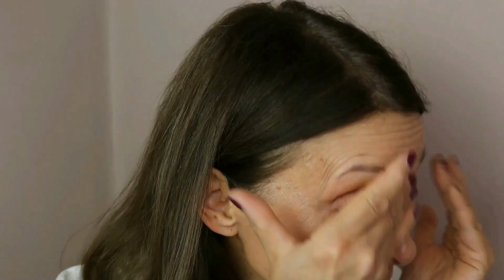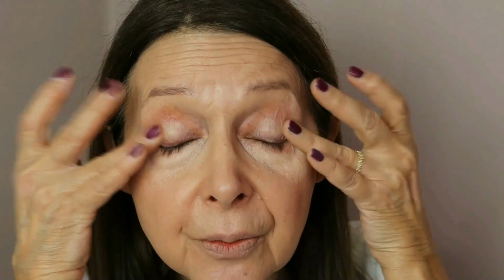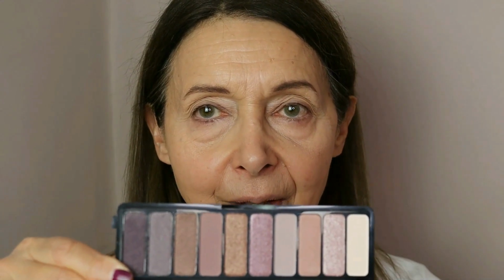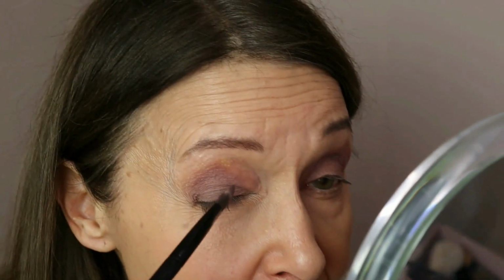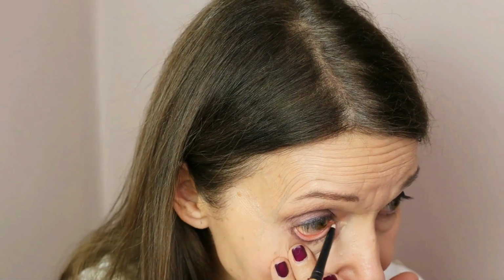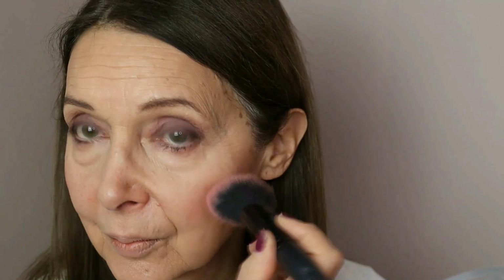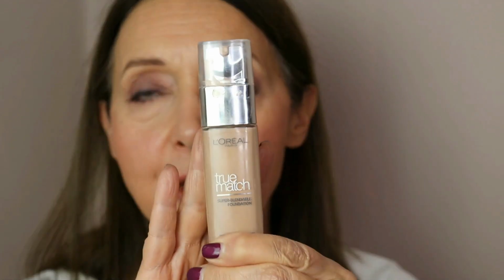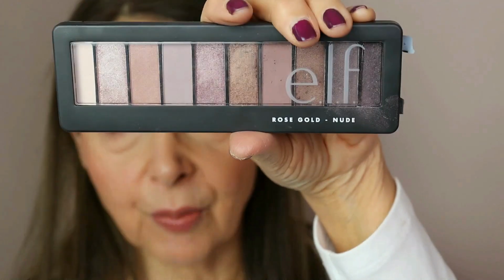DUPES FOR HIGH END MAKEUP I WEAR EVERY DAY | DRUGSTORE MAKEUP DUPES MATURE SKIN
So delighted to have found to have found drugstore dupes high end makeup that I wear every day!  I really hope this is useful to you and that you can see there are mature skin drugstore makeup dupes to be found which are just as good as high end makeup.

Check me out on Instagram @thisisbeautybydez and on my and on my Facebook page @MsDezBeauty

Timestamps

00:00 Intro
01:05 Foundation
05:19 Concealer
07:57 Powder
08:48 Brows
10:58 Eyeshadows
15:37 Eyeliner
17:12 Lash Primer and Mascara
17:58 Bronzer
19:04 Blusher
21:00 Lipsticks
27:40 Outro

Makeup

L’oreal True Match super blendable perfecting powder
In 4N Beige

Elf Primer- infused shimmer blush in Always Silly
Cruelty Free/Vegan

Revolution XXfine Brown
Micro Brow definer in medium brown

Rose Gold Eyeshadow Palette, Shimmery, Smooth, Highlights, Shades, Defines, Nude Rose Gold

Max Factor Lipfinity 24 hours in Stardust - lip colour plus top coat
Directions: Step 1: apply lip colour  - keep lips apart for 60 seconds
Step 2 - apply clear top coat to lock in and apply throughout the day.

Wet and Wild Megalast lipstick in Rebel Rose

L’Oreal True Match super blendable foundation in 5N Sand

Elf Camo concealer matte finish in Medium Sand

Milani Silky Matte Bronzing Powder in 02 sun kissed

L’Oreal Lash Paradise Primer

L’Oreal Bambi Eyes mascara

Le Liner in Noir Cashmere

My equipment
Canon EOS 250D Digital SLR Camera with 18-55mm & 75-300mm Lenses
Camera Tripod, K&F Concept 62" Aluminum Tripod Monopod